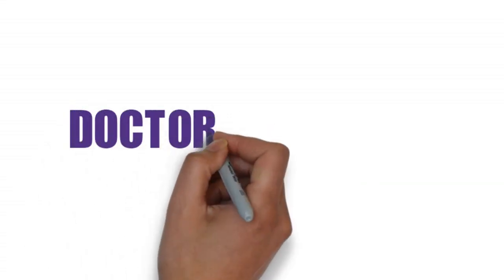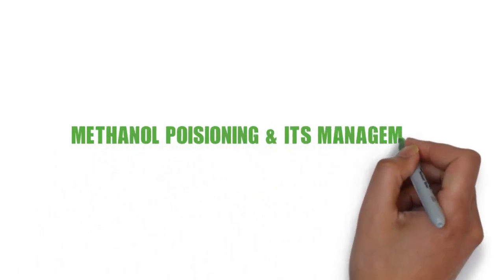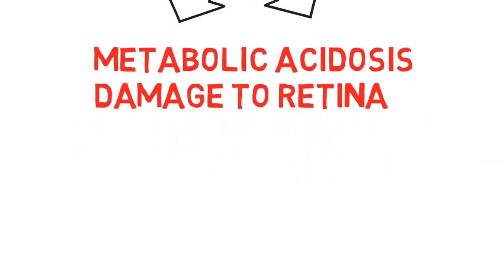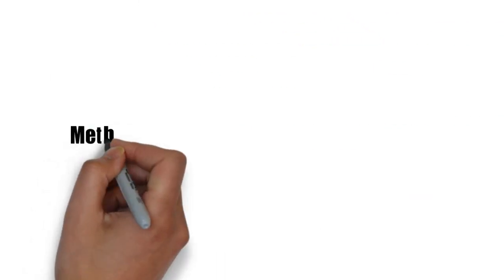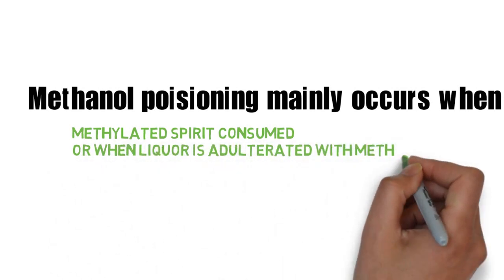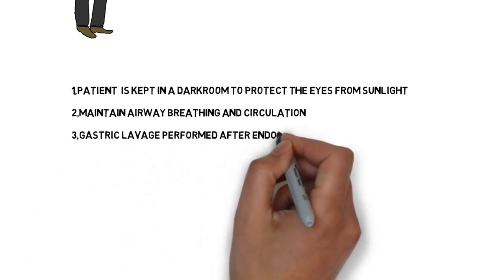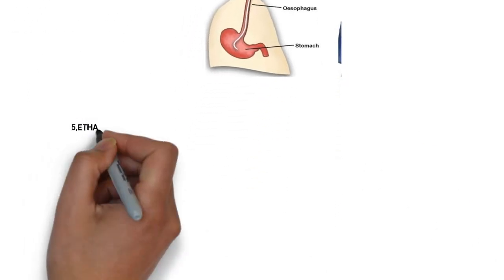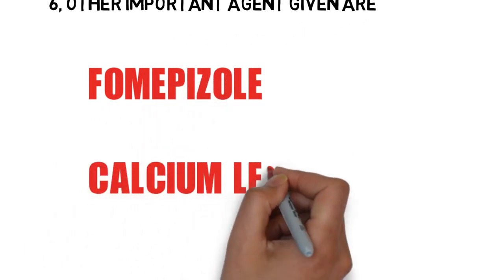METHANOL TOXICITY AND ITS MANAGEMENT, PHARMACOLOGY - DOCTOR PHARMA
Easy explanation video of methanol toxicity, alcohol toxicity, , poisoning of methanol and its management

When ingested, methanol is absorbed rapidly via the gastrointestinal tract in less than 10 minutes. Methanol is not protein-bound and is absorbed directly into the total body water compartment with a volume of distribution of approximately 0.7 L/kg. Serum concentrations peak immediately after absorption and follow a zero-order elimination rate. Metabolism occurs mainly in the liver through serial oxidation via alcohol dehydrogenase and aldehyde dehydrogenase but begins with alcohol dehydrogenase present in the gastric mucosa. Alcohol dehydrogenase oxidizes methanol to formaldehyde, and aldehyde dehydrogenase subsequently oxidizes formaldehyde to formic acid. Each of these two oxidation steps is associated with a reduction of NAD to NADH. This enzymatic metabolism provides a zero-order elimination rate of about 8 to 9 mg/dL/h when methanol concentration is between 100 and 200 mg/dL. Formic acid is not easily eliminated and mostly accumulates, while a small amount in its unprotonated form, formate, interacts with folate to create carbon dioxide and water for exhalation. Unmetabolized methanol is not sufficiently cleared through the kidneys or the lungs and has an effective half-life of about 30 to 85 hours.

Videos is subjected to educational purpose only!